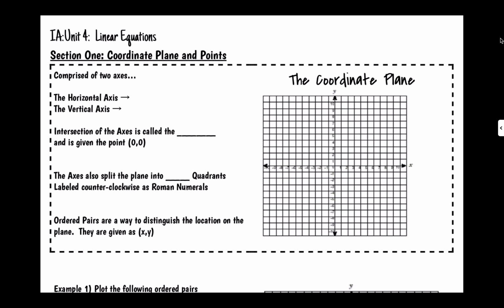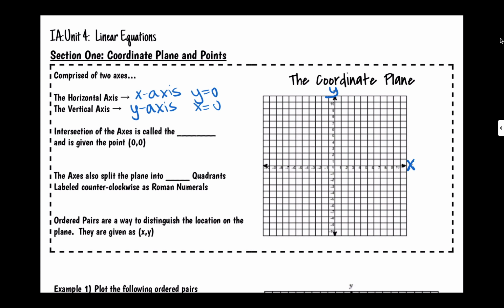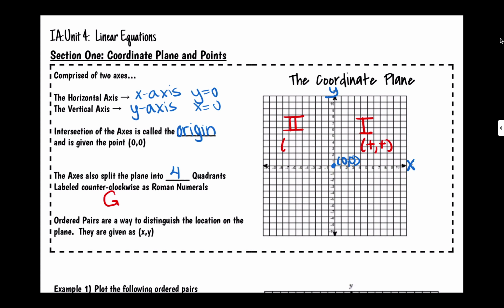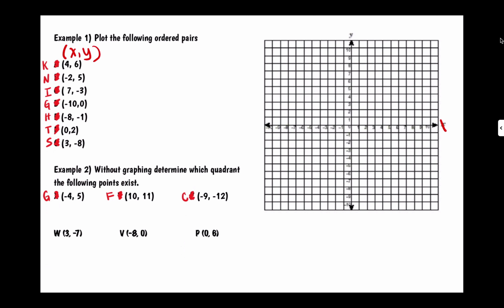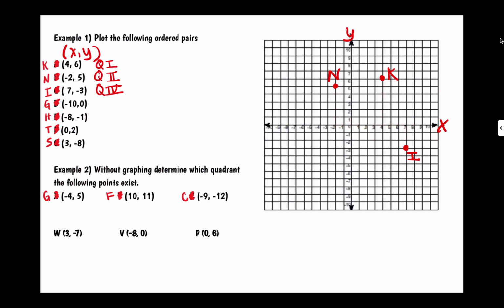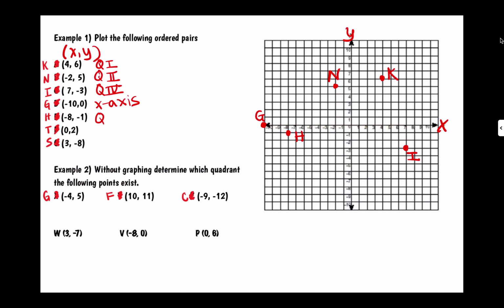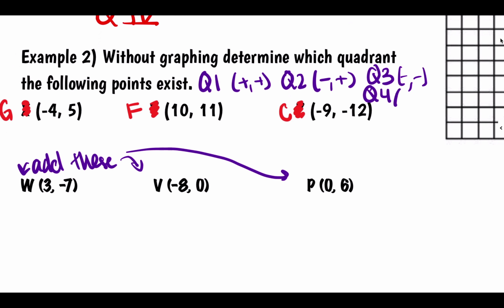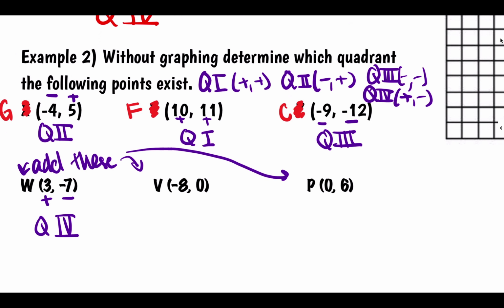Coordinate Place and Points